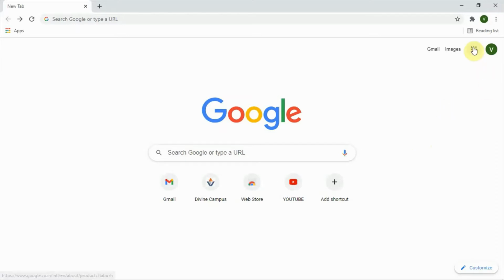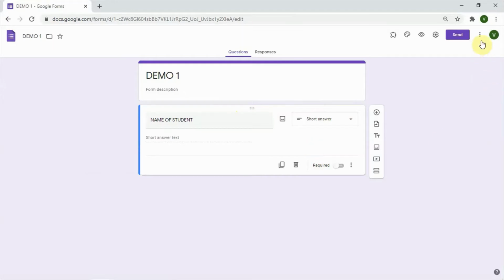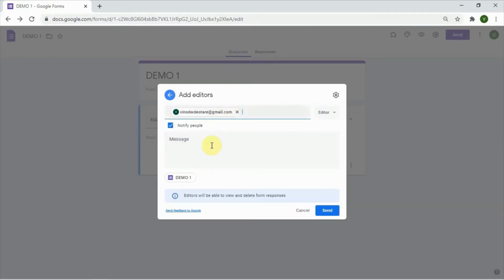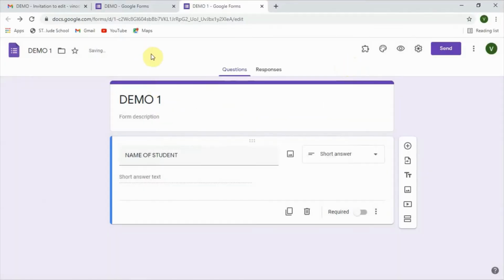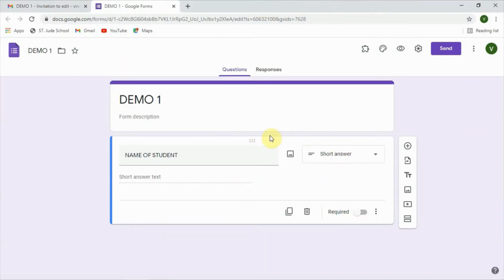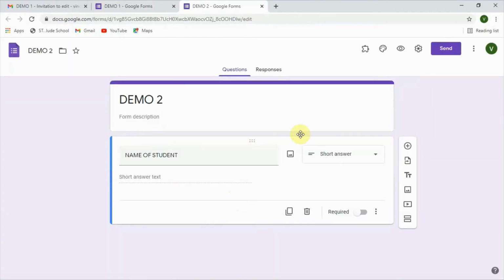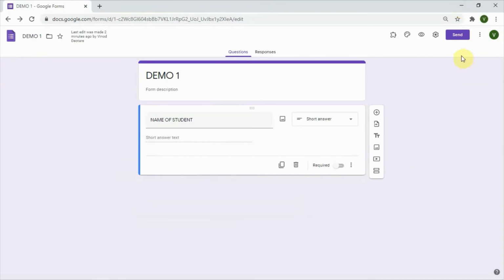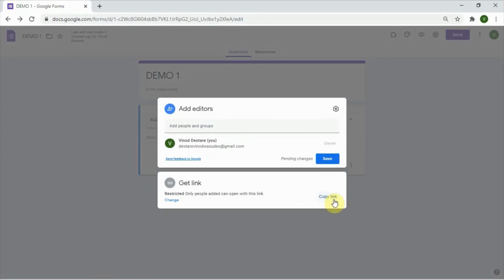GOOGLE FORM MULTIPLE USER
HOW TO USE ONE GOOGLE FORM FOR MANY USERS